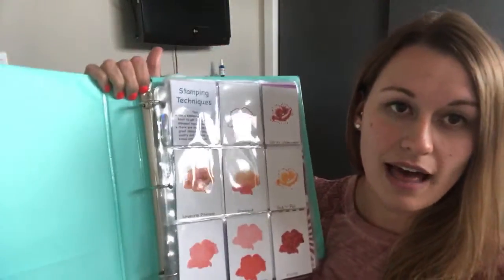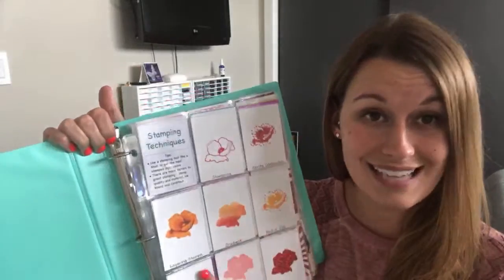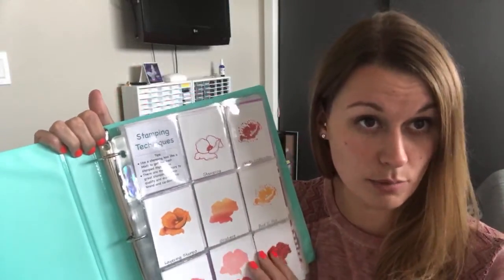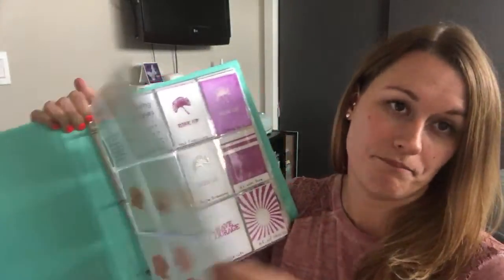Technique Resource Binder Class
Shopping through these links helps support keeping this channel free and full of content!

All of the products used in my videos are purchased on my own OR were given to me with no expectation of using them unless otherwise stated. I was not paid for the creation of this video. I do not work for these companies for money. I always try my best to present quality products and give honest reviews.